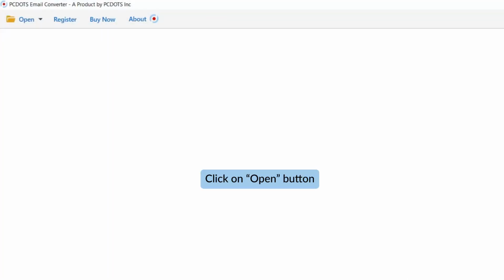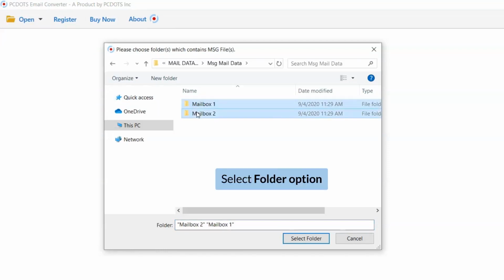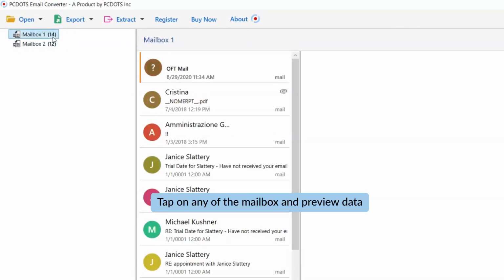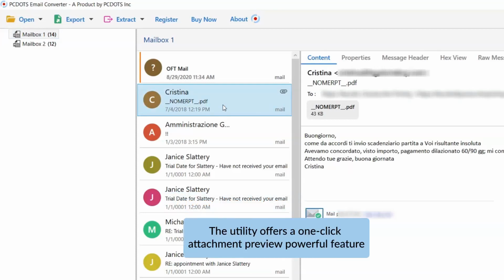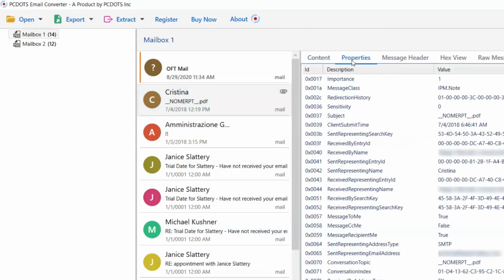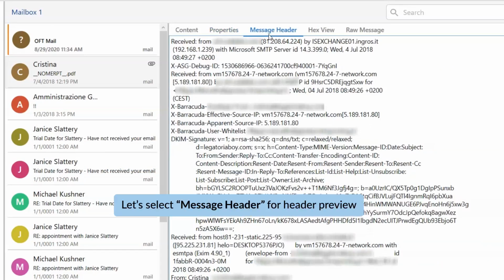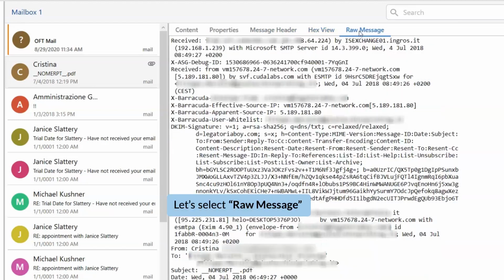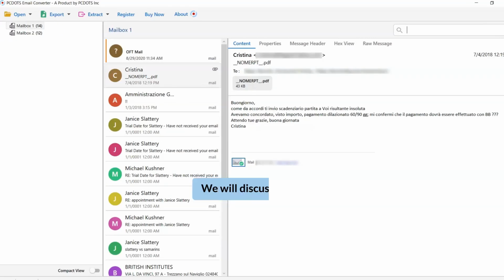Best Way to View MSG File on Windows 10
Are you willing to know the best method to view MSG file without Outlook and other supportive application? So, this is the perfect place for you. Here we will discuss an expert solution to view and open MSG file separately along with the attachments. In this video tutorial we will provide a best PCDOTS MSG Viewer Software to view MSG files without Outlook. So, let’s get started and look at the issues that can resolve by this software:
How to Open MSG File without Outlook application?
Can I open bulk MSG files with attachments?
How to Analyze MSG File without Installing Outlook?
How can I view .msg files on Windows 10 OS?
What is the finest way to read MSG files on Windows 10?
How to View MSG Data File without Outlook–Stepwise
1. Download and Install PCDOTS MSG Viewer software successfully on your windows computer.
2. Start the MSG Viewer tool successfully and click on the Open button to start the software.
3. Thereafter, choose MSG files from the drop-down list and select an appropriate option to load MSG files to the software screen.
4. Select Choose files/Choose folder option to load particular email file/folder to the software screen without any extra efforts.
4. Now all the MSG files will be appear on the software screen without any  alteration and user can easily see all MSG files and folders like emails, contacts, calendars, notes, journal, task, etc.
5. Next hit on the required folder which you want to access. The software will load the entire MSG files long with the attachment o the software panel sequentially.
6. Now you will able to view the complete MSG file along with the email attachments.